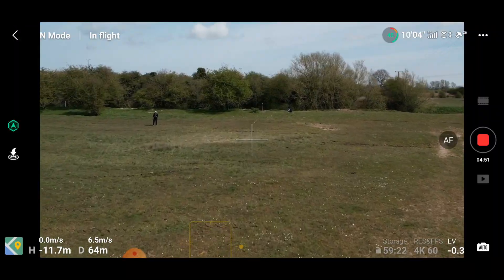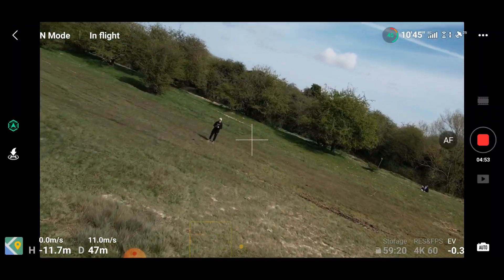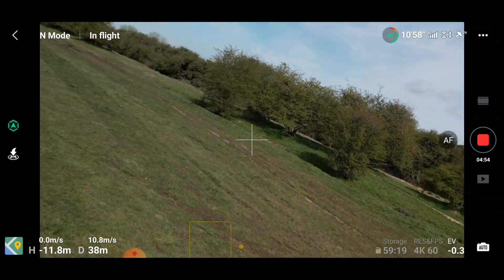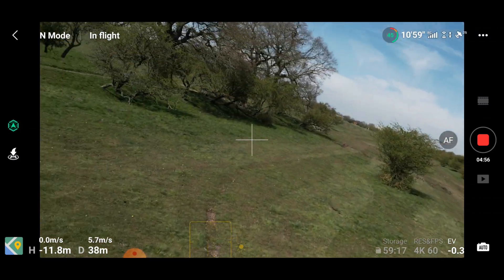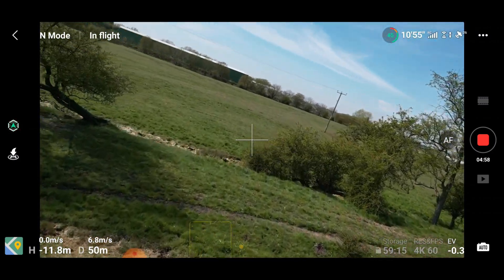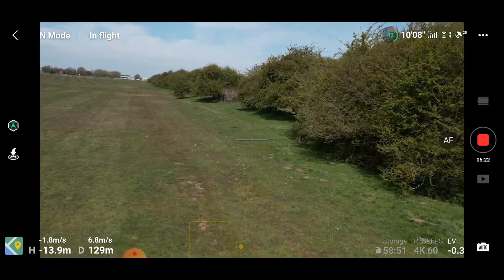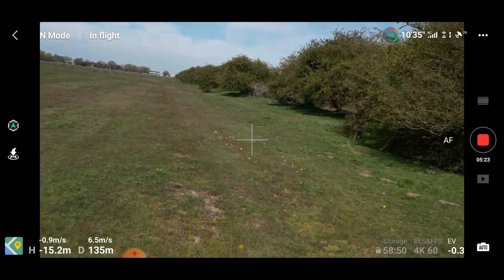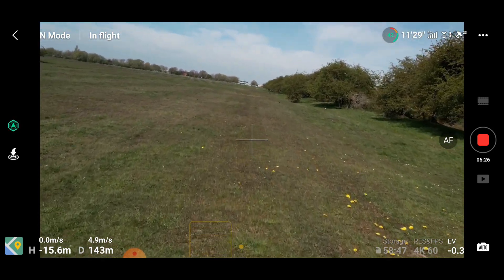DJI FLY APP UPDATE V1.4.0 SERIOUS PROBLEM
So I thought the issue relating to a height descrepancy was limited to the new DJI AIR 2S drone which uses the DJI Fly app v1.4.0 however after multiple comments from you viewers it appears there may be a wider issue with the app and the reported height when your DJI drone is in flight.